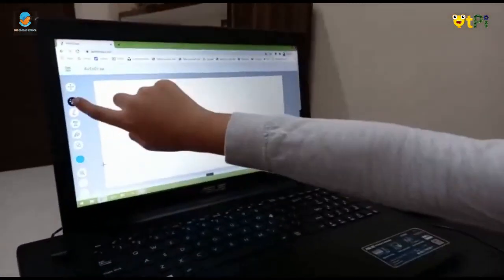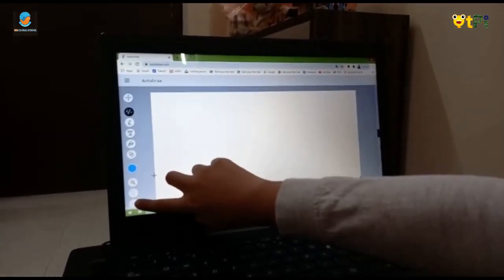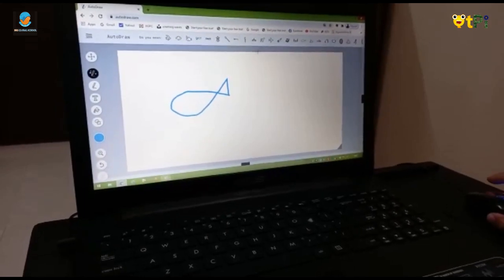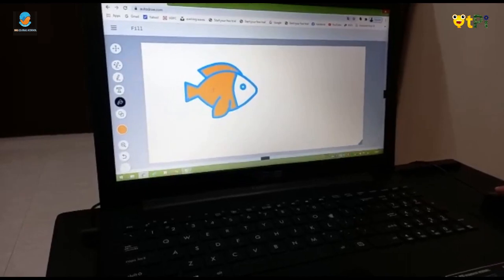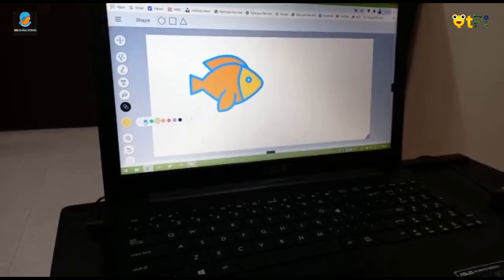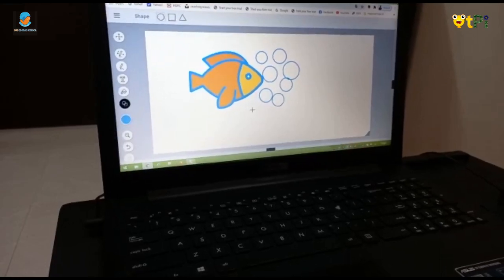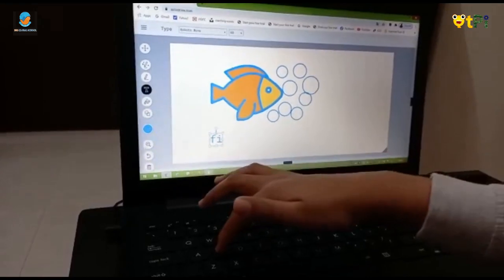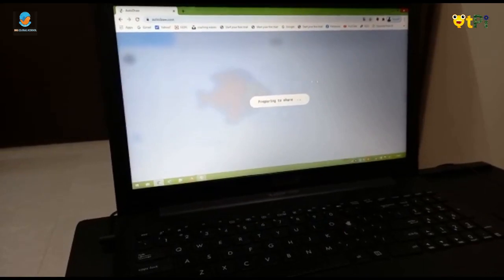Shery explaining Autodraw in Gujarati I Learn coding & robotics in regional languages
Regards,
QtLearn (QtPi Robotics)